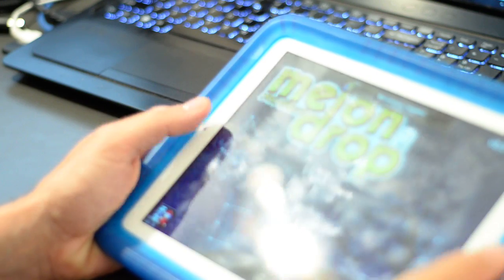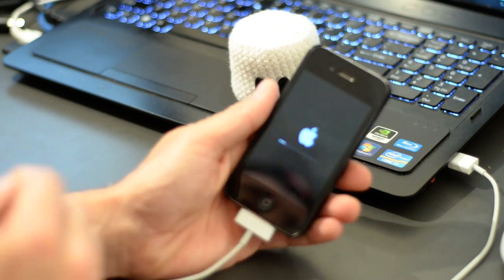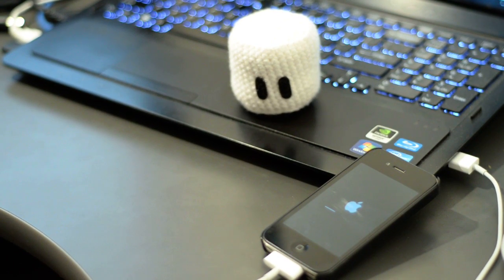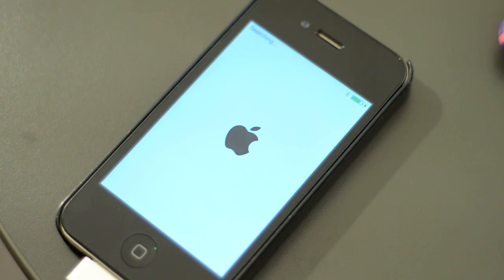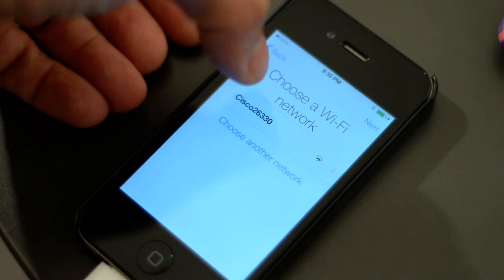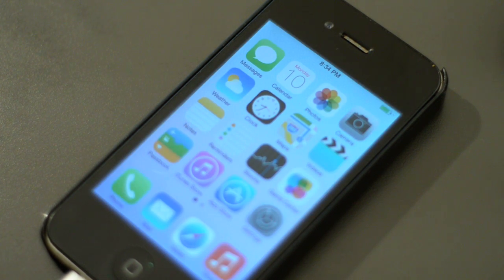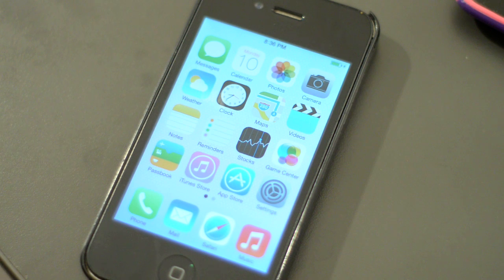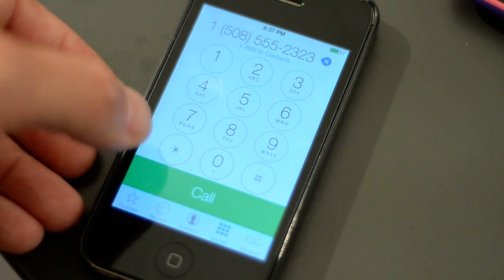Apple iOS 7 beta installation (no stops) flawless restore...